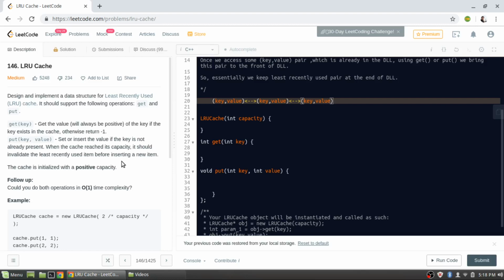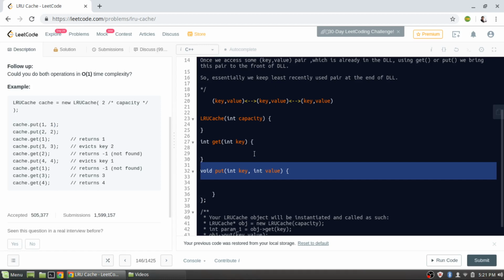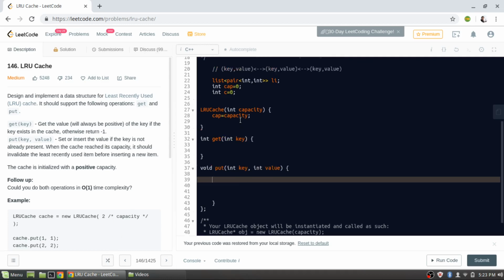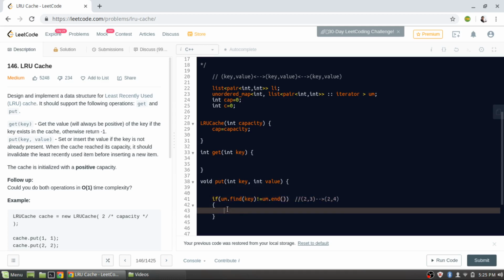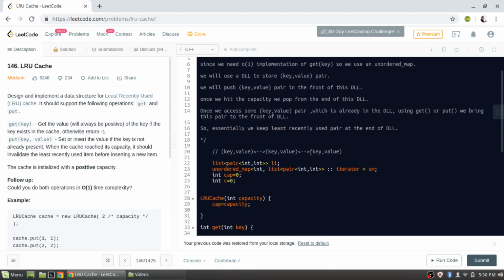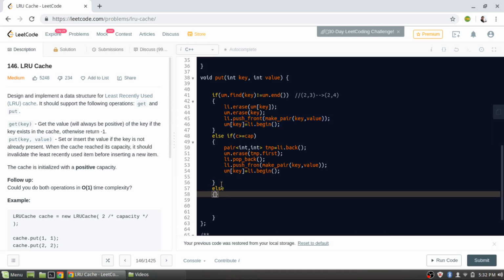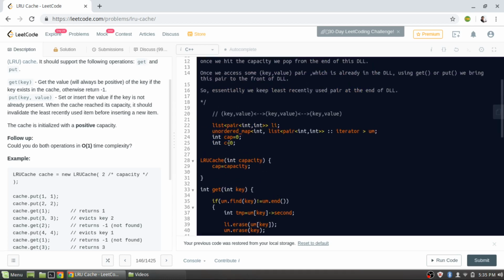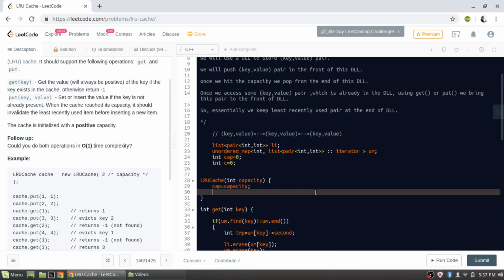LRU Cache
In this Video I have explaned about LRU Cache and also coded the get() and put() method  which works in 0(1) time.